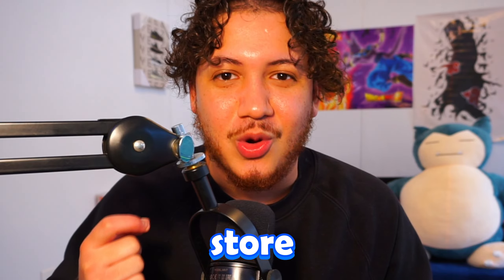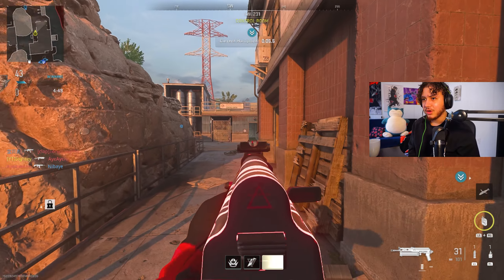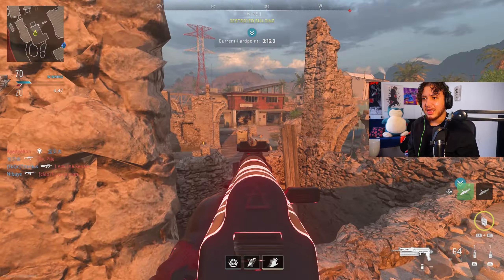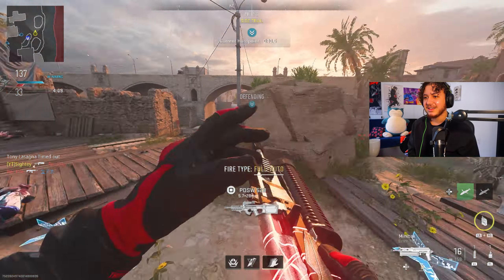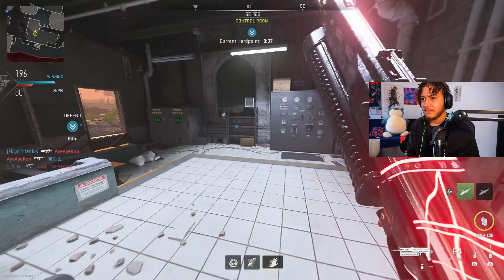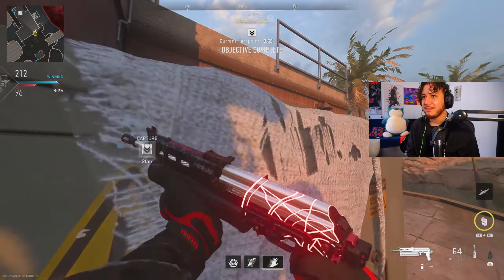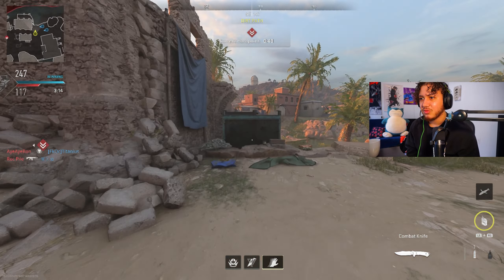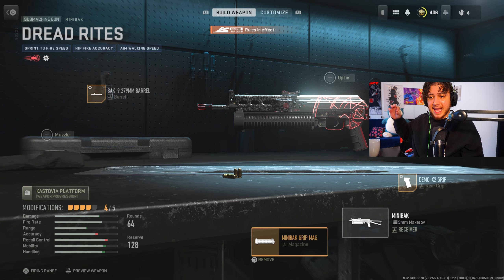the *NEW* DREAD RITES MINIBAK SMG in Ranked is AMAZING (Best Minibak Class Setup in MW2)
In todays video we are going to be using the new minibak tracer variant “Dead Rites” in Call of Duty Modern Warfare 2 Ranked.

the *NEW* RANKED TAQ 56 BUILD is INSANE!

In today's video we are going to be using the new DLC weapon in Call of Duty Warzone 2.0 known as the Iso Hemlock and seeing how well it will perform in Ashika Island.